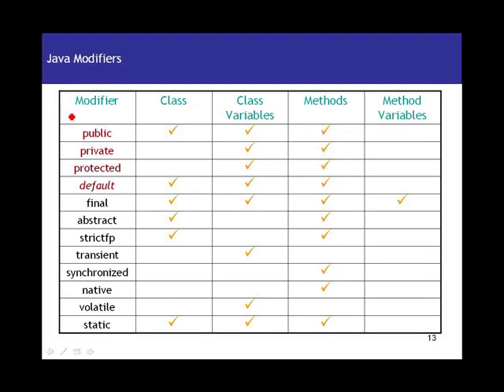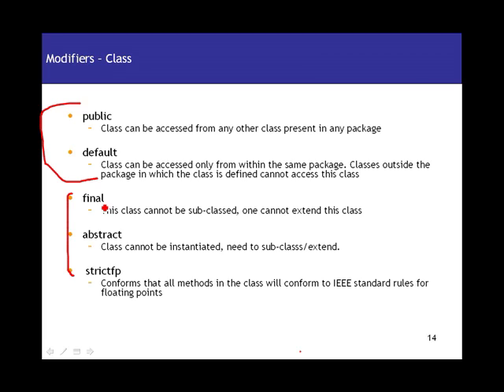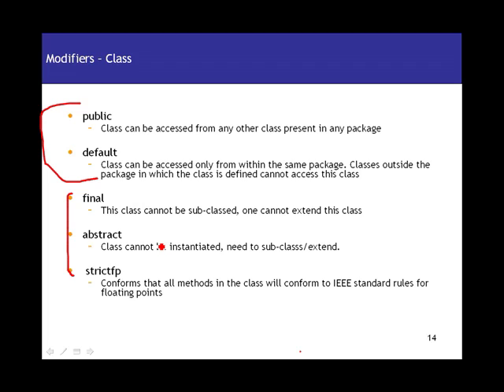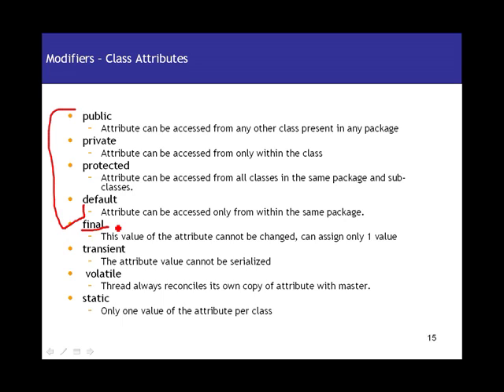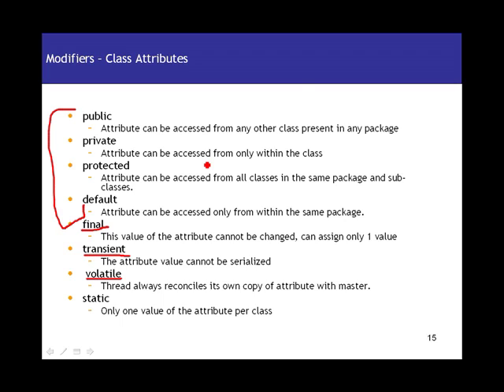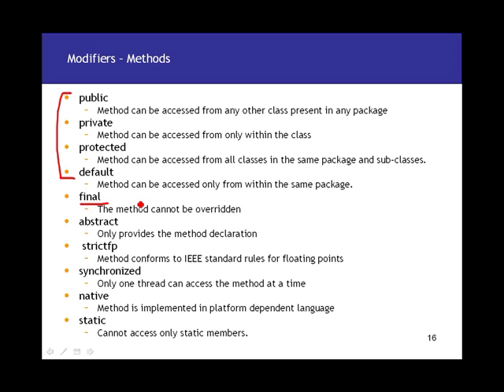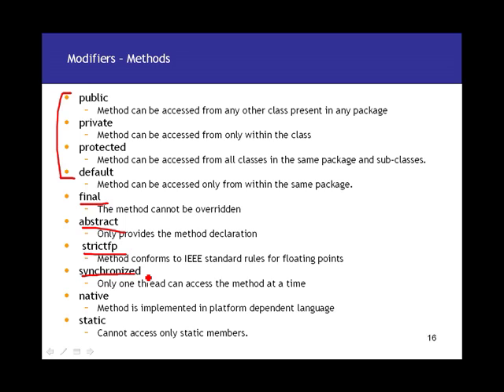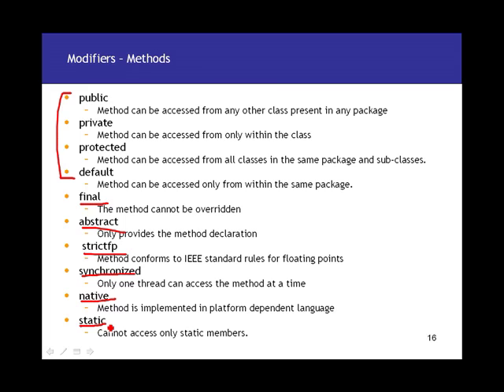Java Tutorial 03 - Java Access Modifiers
This section you will see the :
1. Java Access Modifiers Overview.
2. Modifiers -- Class.
3. Modifiers -- Class Attributes.
4. Modifiers -- Methods.